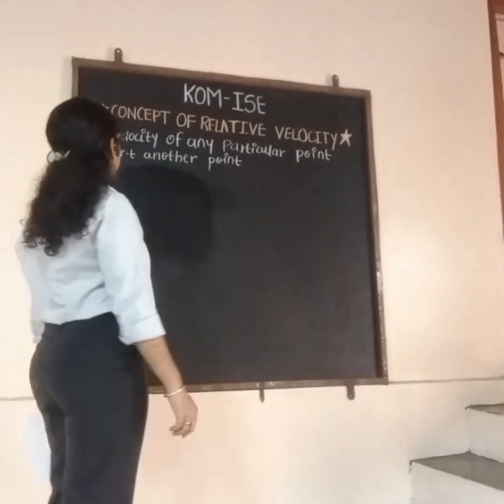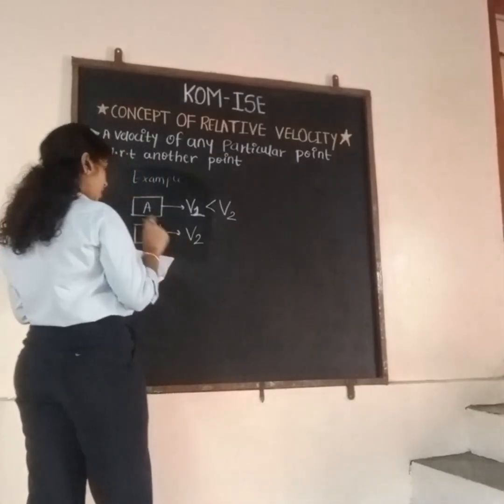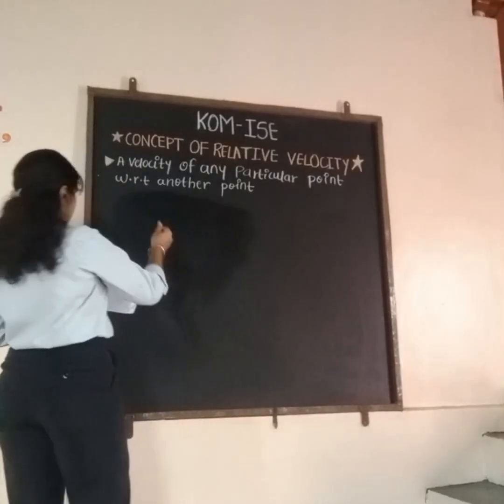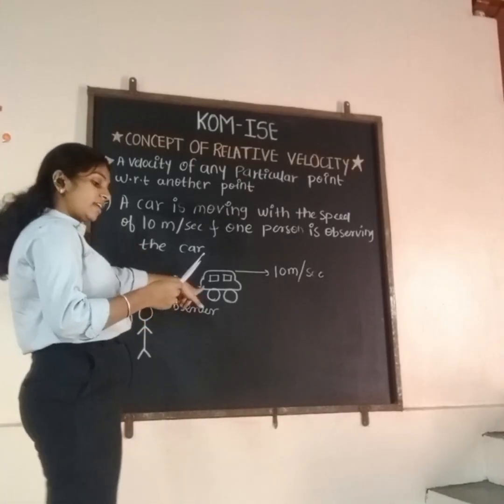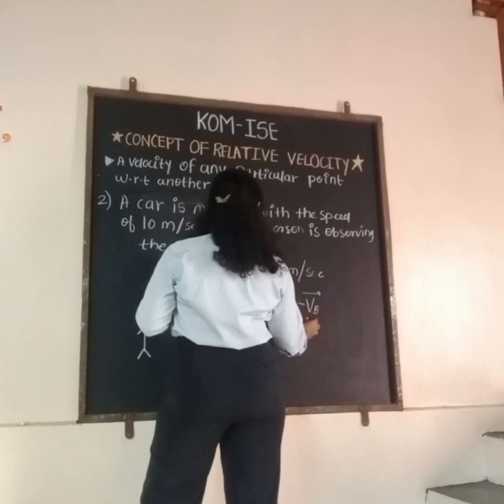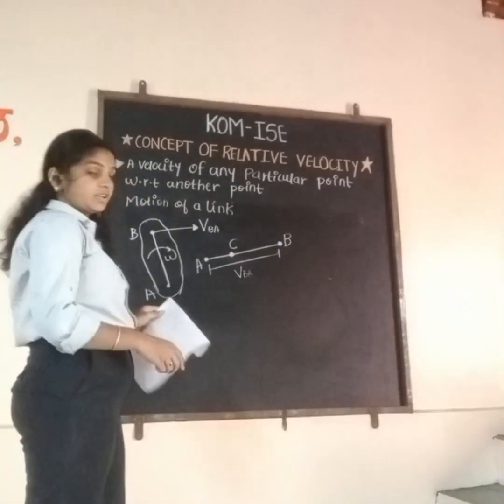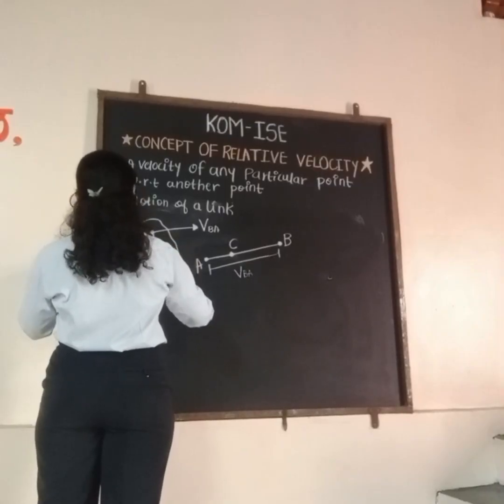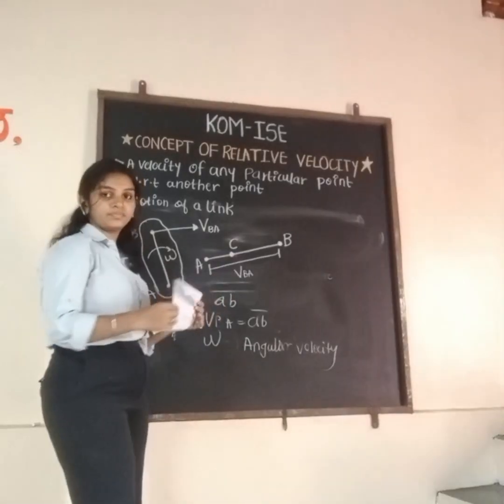September 7, 2024